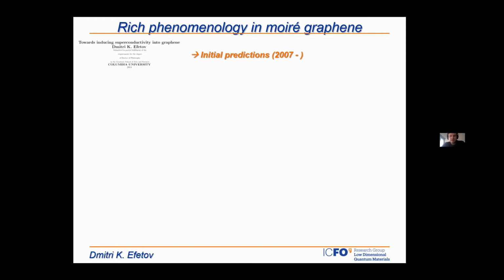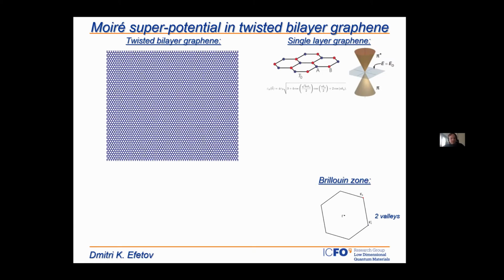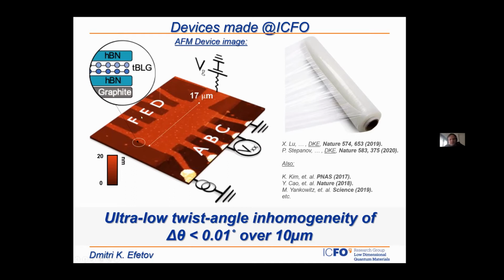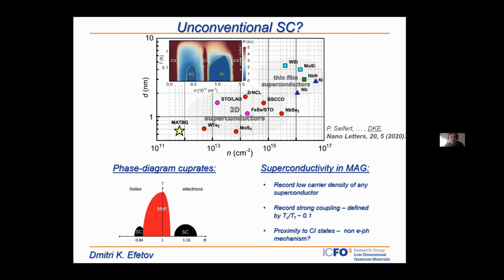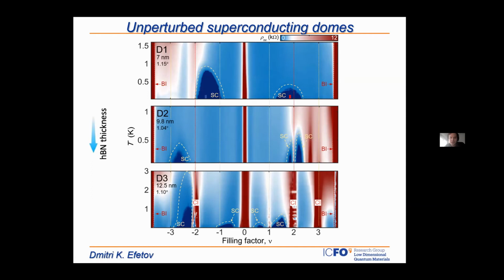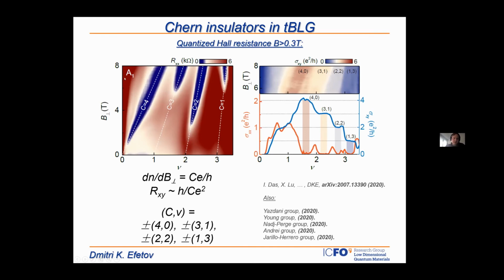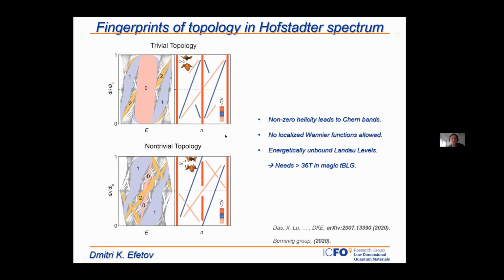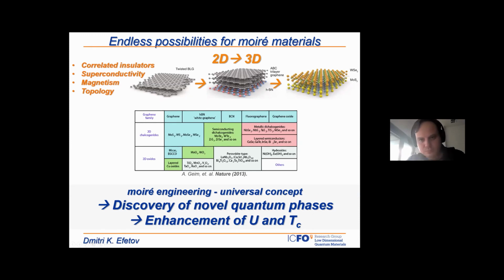Talks - Coherent order and transport in spin-active systems - Dimitri EFETOV, ICFO Barcelona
Magic Angle Bilayer Graphene - Superconductors, Orbital Magnets, Correlated States and beyond